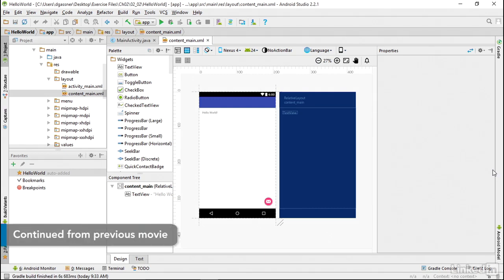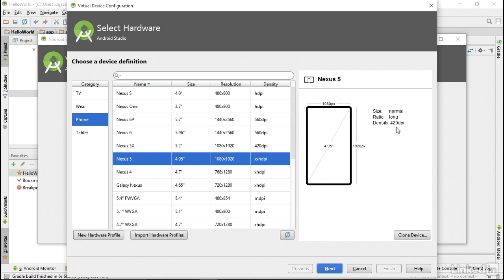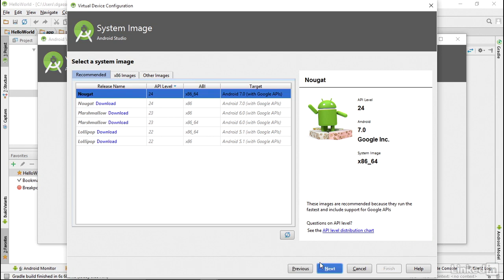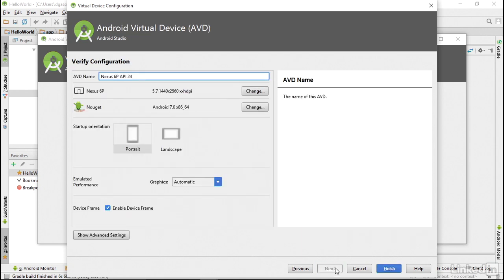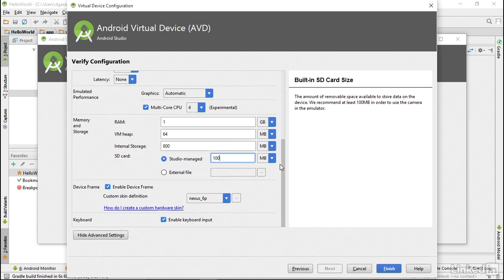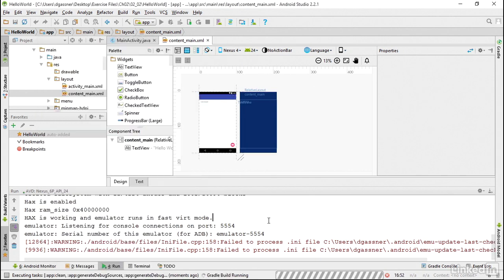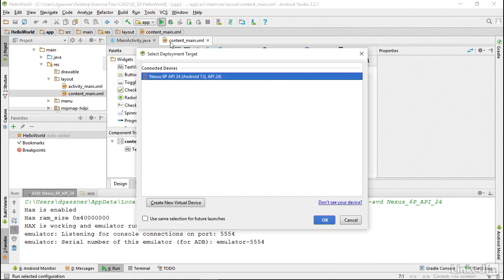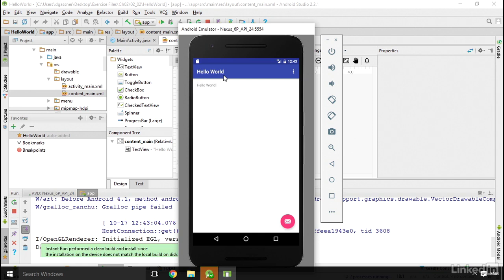E13 Create virtual devices for testing